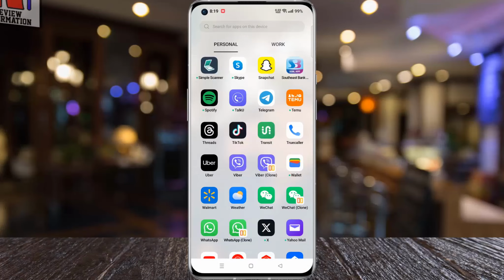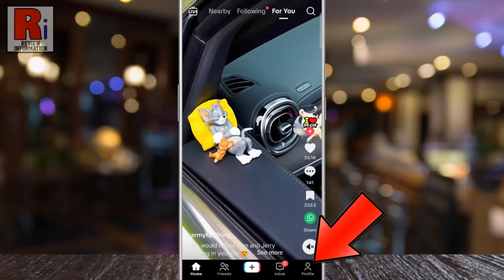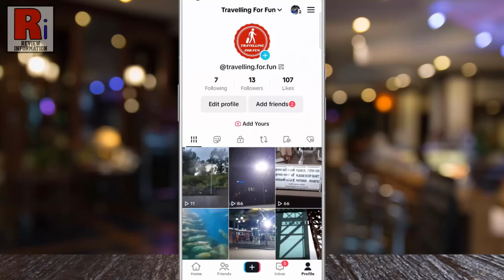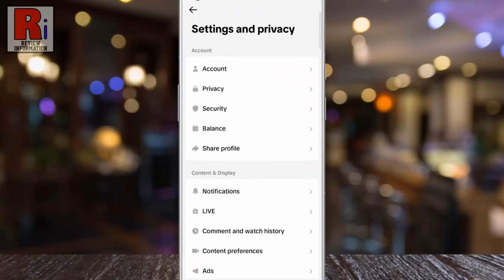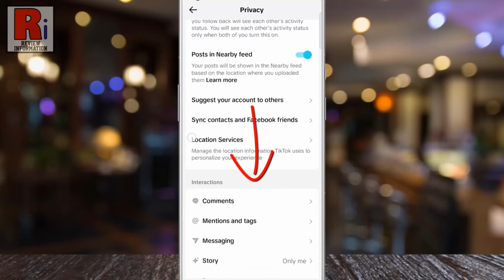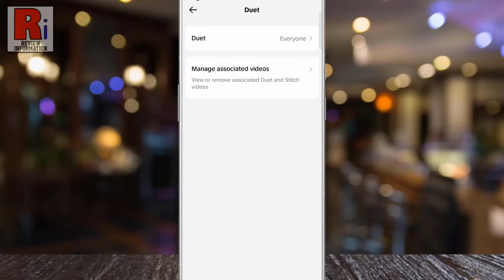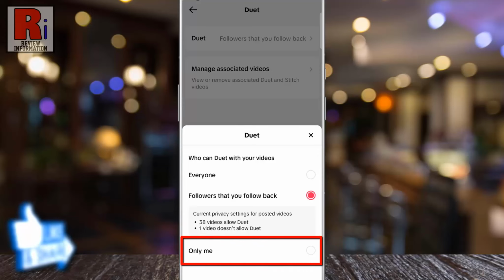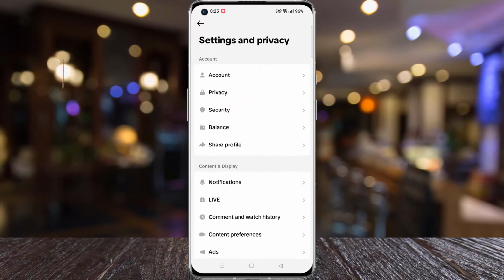How to Select Who Can Duet With Your Videos on TikTok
In this video I will show you, How to Select Who Can Duet With Your Videos on TikTok.

Open the tiktok app on your phone. Go to your profile from the bottom-right corner. Then tap the three lines from the top right corner. From the pop up menu, select, settings and privacy. Then go to, privacy. Swipe up to go down. Under interactions, tap duet. From the top, tap duet again.

By default everyone can duet with your videos. If you select the second option, only the followers that you follow back can duet with your videos. And if you select the last option, no one can duet with your videos. Now choose the option which is suitable to you.